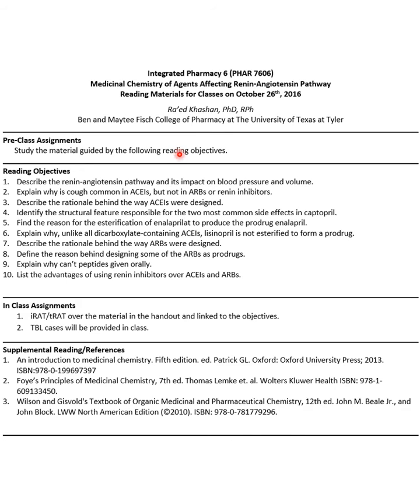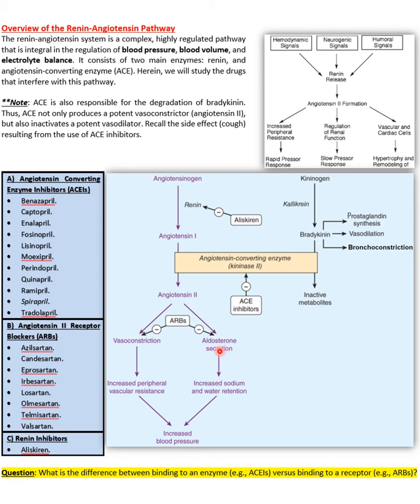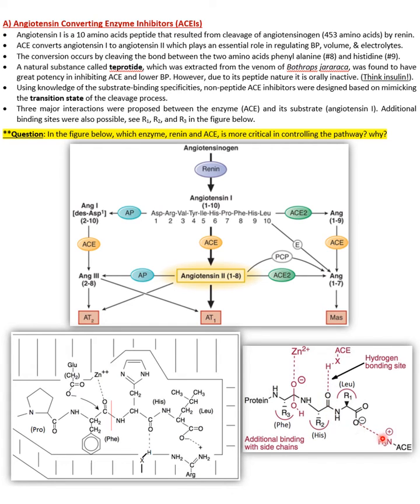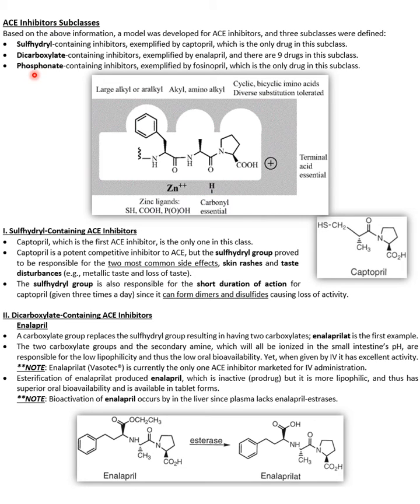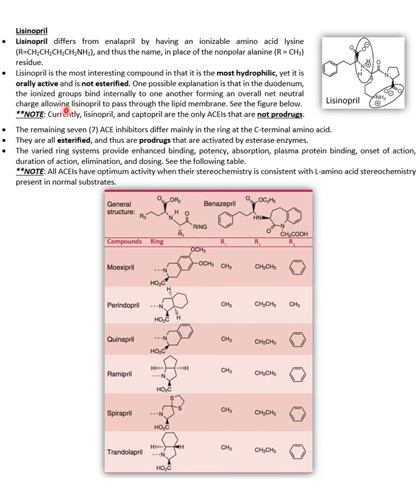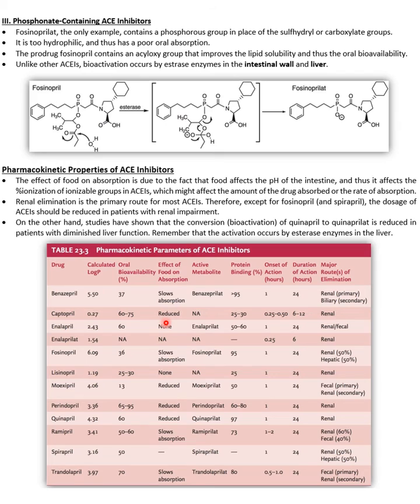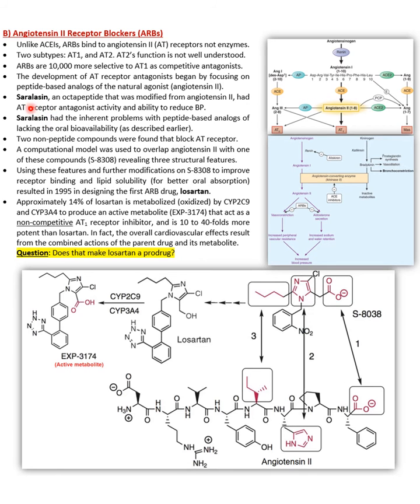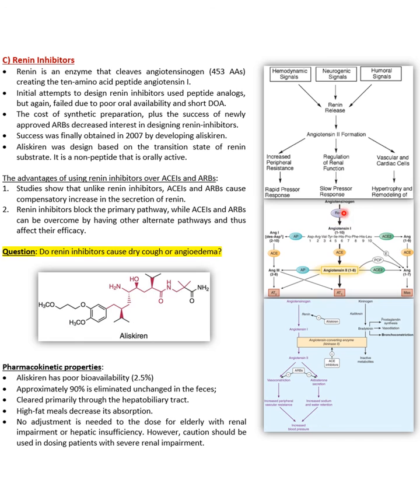10 26 2016 MedC Drugs Affecting Renin Angiotensin Pathway R Khashan